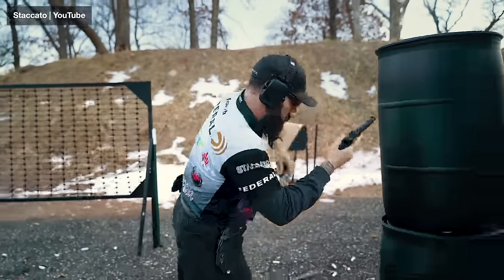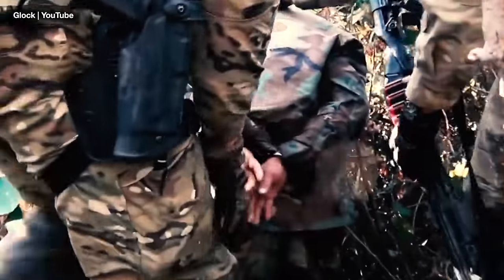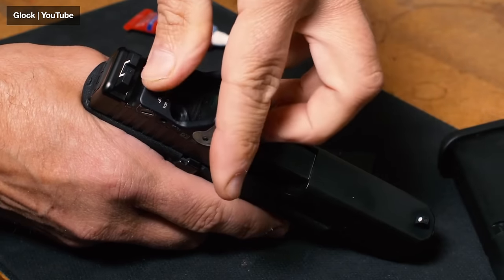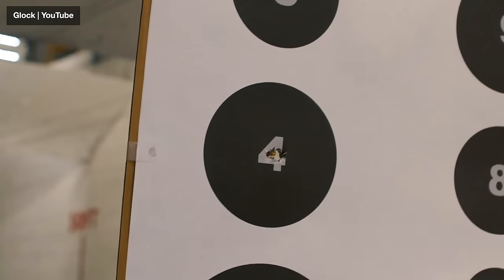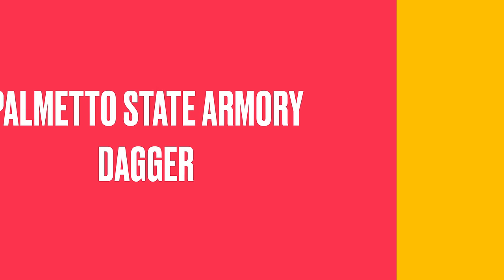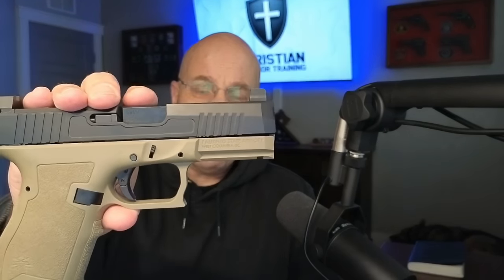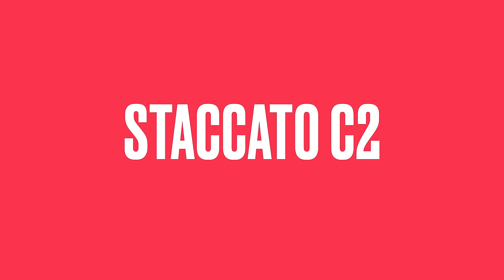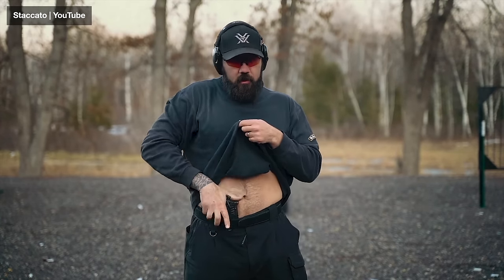✝️ Top 5 Handguns for Church Security in 2024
Welcome to Christian Warrior Training. In this episode, Keith Graves shares his expertise on the 5 best handguns for church security in 2023. Keith draws from his personal experience and extensive range testing to provide a comprehensive review of each firearm's performance and suitability for combat situations. From Glock 45 to the Palmetto State Armory Dagger, Staccato C2, SIG 365 Macro, and the ever-reliable Glock 19, Keith discusses the features, reliability, and ease of use for each handgun. Tune in to learn which handguns come out on top and discover the best options for church security in 2024.